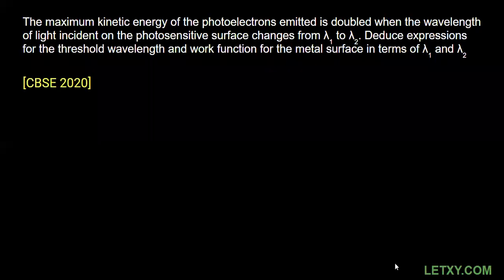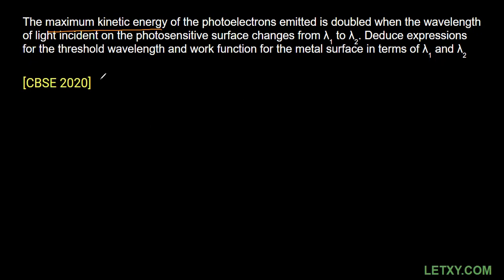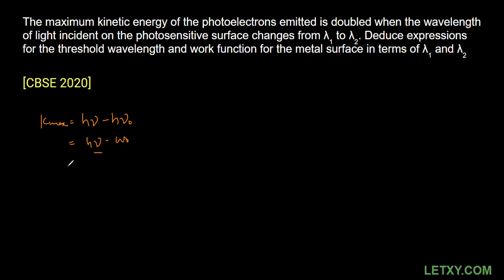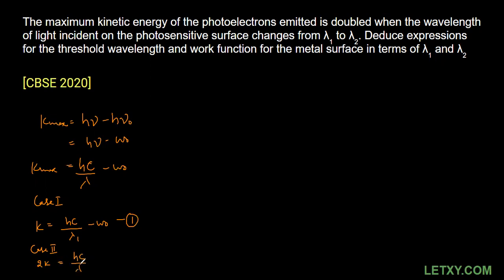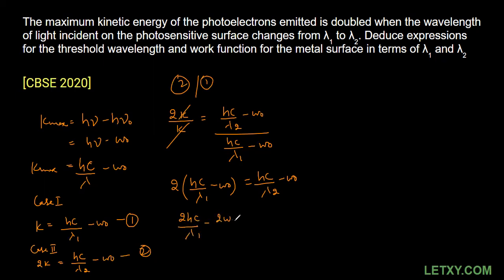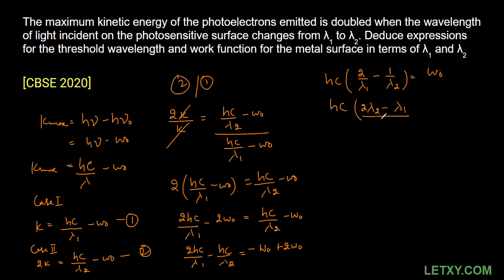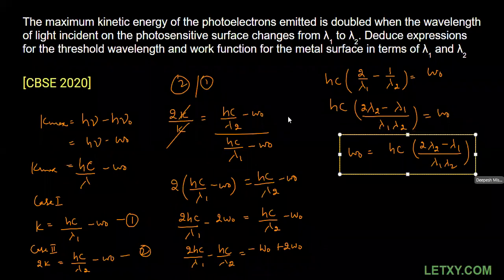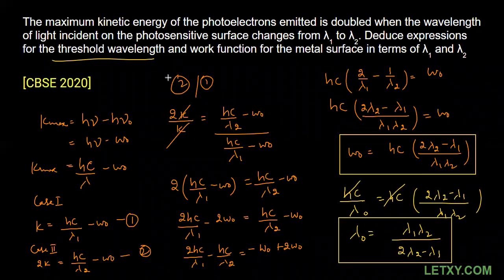The maximum kinetic energy of the photoelectrons emitted is doubled when . . .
The maximum kinetic energy of the photoelectrons emitted is doubled when the wavelength of light incident on the photosensitive surface changes from λ1 to λ2. Deduce expressions for the threshold wavelength and work function for the metal surface in terms of λ1 and λ2.